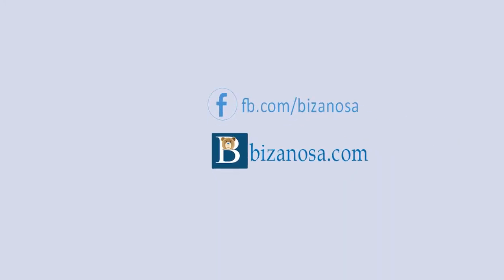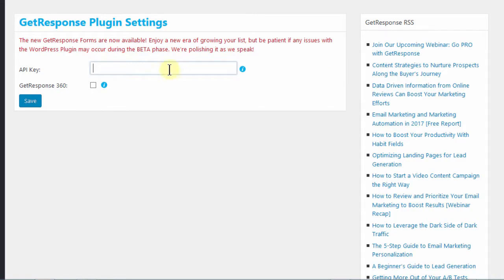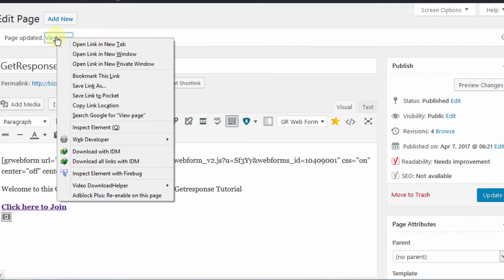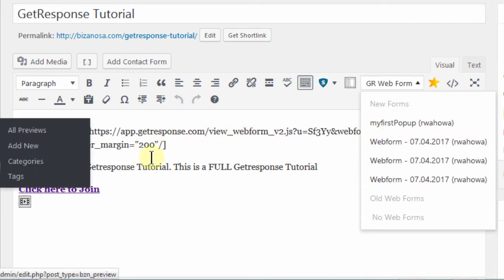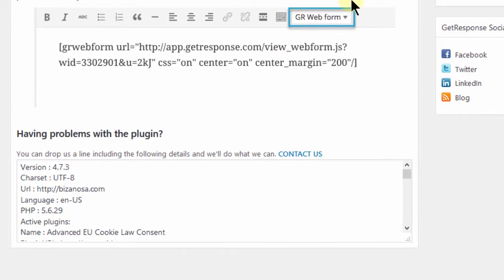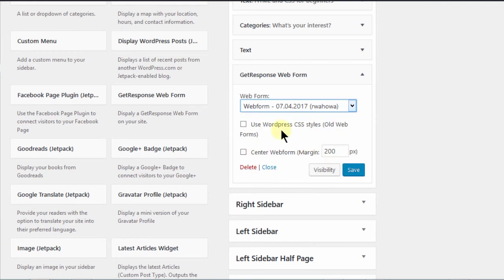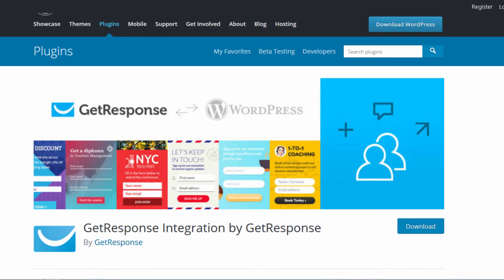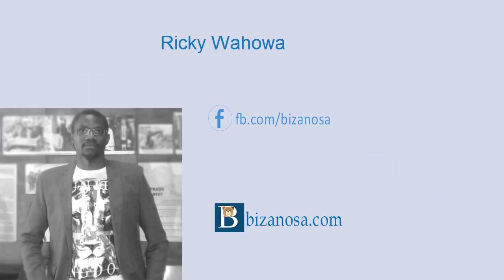20 How to use the Getresponse WordPress plugin to add forms in WP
20 How to use the Getresponse WordPress plugin to add forms in WordPress

So in this video, we’re going to install this plug-in and then we're going to see what you can do with it.

So let me come down here and I want to copy the name, so that I can search for it within my WordPress.

So I’ll come here into plug-ins, click on Add New, then I’ll paste in the name, then I'll install it, install now.

Then I'll activate the plug-in and then if I come down into settings, I can come here and click on GetResponse, so that you can see the options for the plug-in.

The next step is to add the API key.

So let's go back to GetResponse.

And to get your API key, it's under My Account, then Integrations, then let's come here to API and then copy the API.

Come back here, put it in there and then save.

So once you put in the API key, you can see that a bunch of options will come here.

There is also an option for adding the forms within the widgets and if you go to any page or post, you’ll see this.

This has been added on your WordPress editor.

So you can see all my forms are here.

So if you want to display a form, you can just select where you want the form to be.

And then you choose the form.

So like in this case, if I put the form here, let's just say I put whichever form that is, it’ll add the shortcut for our form right there.

Let me update.

Let me go and preview this page and see if a form was added on that page.

So you can see it adds this form right here.

And if you can remember, we also added this form manually using code.

So this has been added using the plug-in and this one has been added using the manual code that we pasted in here earlier, in one of the earlier videos.

So you can see, if you have the plug-in you can easily add a form into your page.

So this will be on every page and every post.

And you can just come here and choose one of your forms.

And you see, this is why I was saying that it's very important for you to give your forms recognizable names.

You can see this is web form.

I don't even know which one this is.

So when you're creating them, make sure you give them names that you can recognize and names that make sense, at least for this one.

This one would make sense.

So if you wanted to add this pop-up, just click and it will add the shortcut for this pop up right here.

So I don't need this.

I’ll just deleted it and then Update.

So if you come back here to the plug-in settings, so to get to the plug-in settings, you saw that you can just go to Settings and then GetResponse.

So you see here that there is also a widget, you can just drag that widget into any area on your widgets area.

So I'm going to the widgets page in a minute.

Then I have a plug-in that has a registration page.

So if you have a similar thing whereby people register on your website, you can turn on this so that they will have the option to subscribe to your email list and then want to change anything here.

Make sure you save.

So this is what is available on every page.

So in the WordPress editor, this option will be there for you.

So you can just click on it and add a form on any page.

So this is very nice and at least it makes working with GetResponse really easy.

So the only job that will befall on you will be for you to go to GetResponse and create this forms, because all these forms must be taken from GetResponse.

They’ll be taken from your GetResponse account.

The next phase, let's go and see the widgets.

So I'll just go to the widgets there.

So on the widgets page, if I scroll down I'm sure I'm going to come across GetResponse, GetResponse.

So if I just drag it, let me just put it down here and then you can choose a form.

You can see how easy this is.

Just choose a form, ok? And then just read this.

If I save, not a popup.

I want something else.

Let me choose this one.

I don’t know which one they are.

So make sure you give yours very sensible names.

And now let me come here and then reload this page and you want to see, if we're going to have a contact form down here.

So if you scroll you can see our form is loading.

These are our forms.

So if you want to add a form, this is another way in which you can add it.

You’ll just drag the GetResponse widget to the widget area where you want to add it.